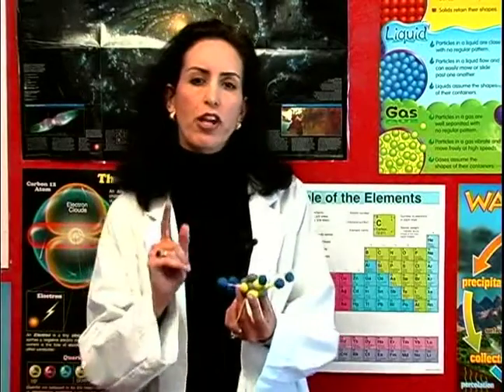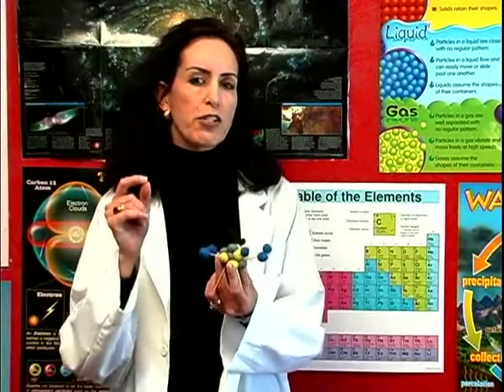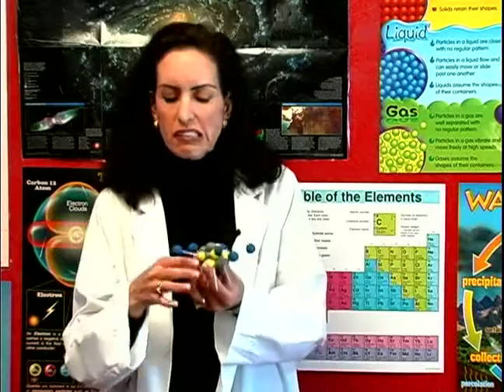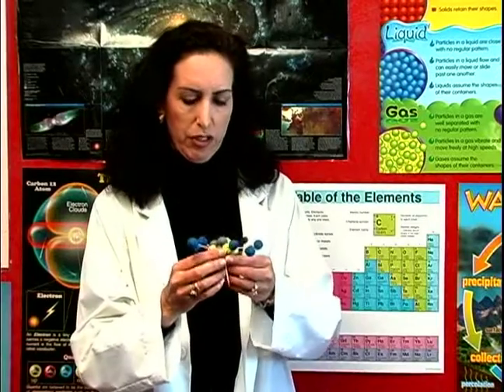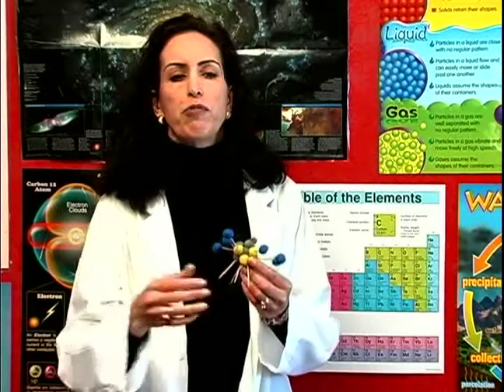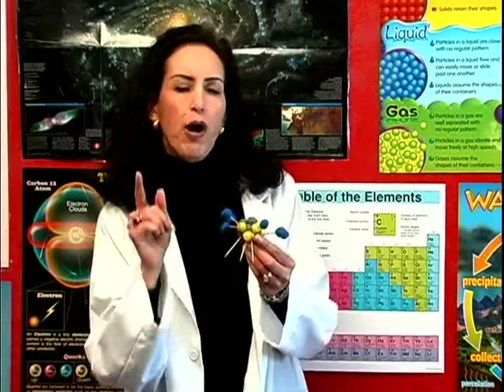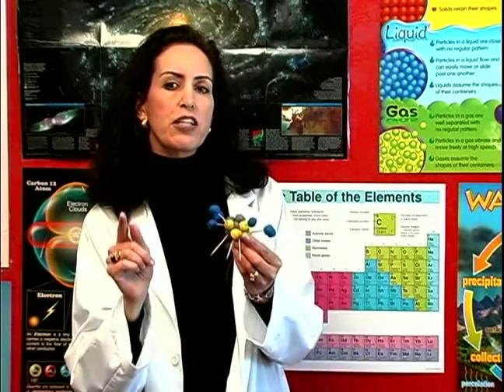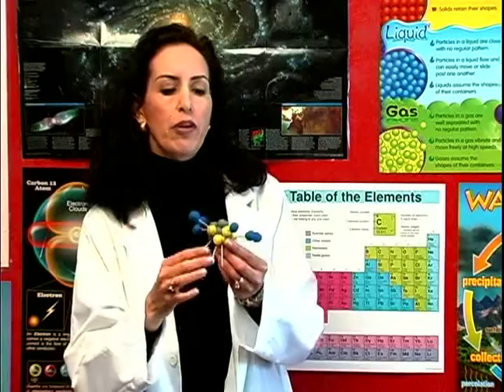Science Lessons on Matter, Atoms & the Periodic Table : Particles in an Atom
What components or particles make up an atom? Continue learning science in this free educational video atoms and matter.

Expert: Fiona Finke
Bio: Fiona Finke is a science teacher who likes to explain how a better understanding of the universe will help us in our daily lives.